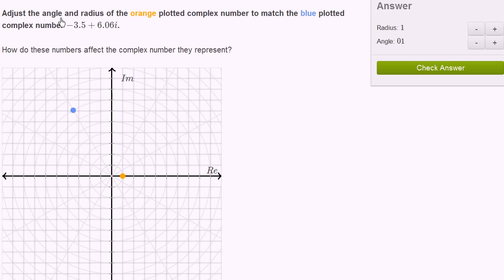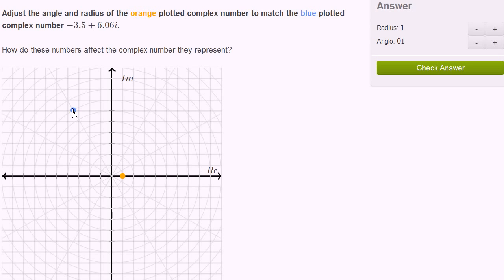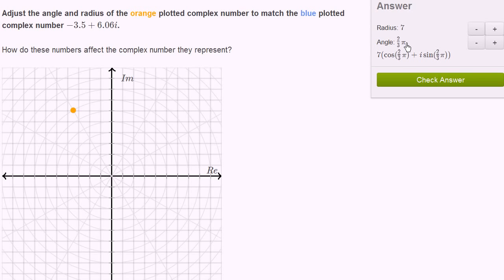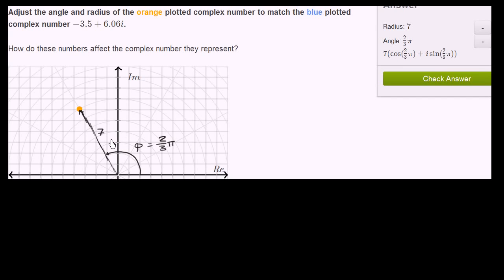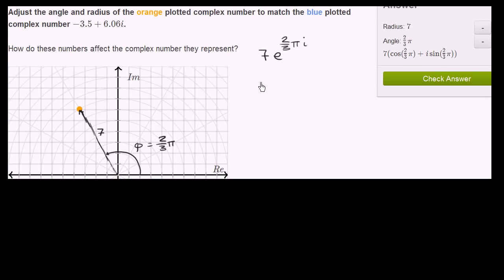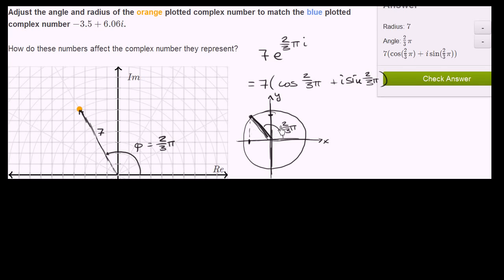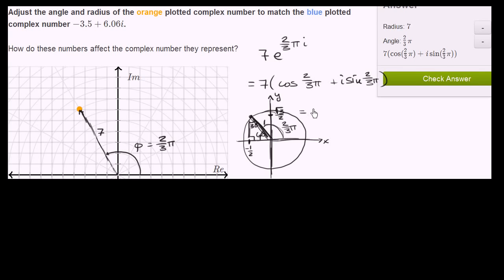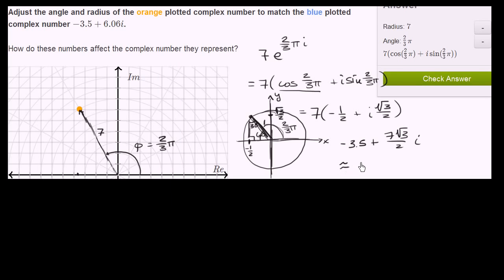Complex number polar form intuition exercise